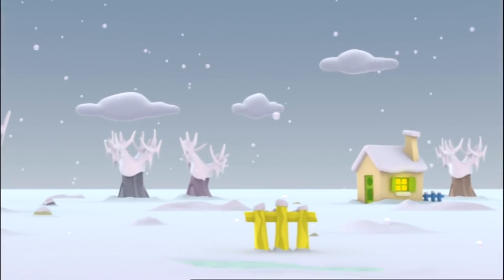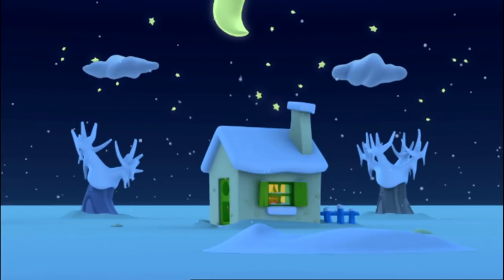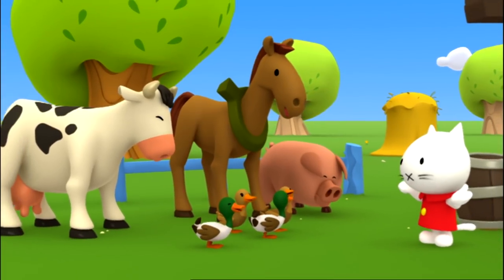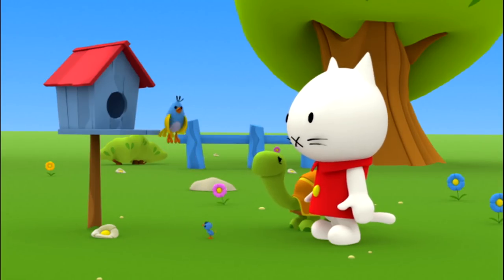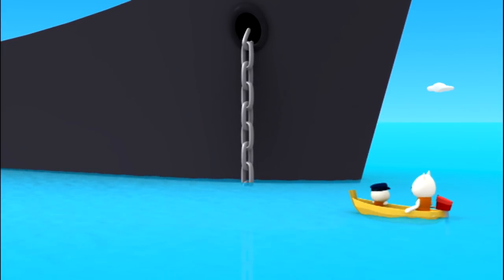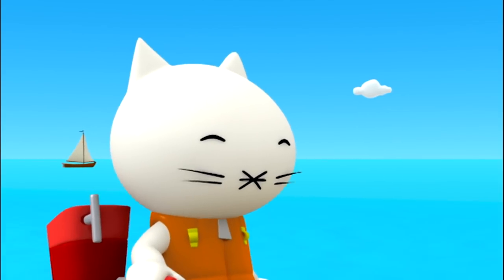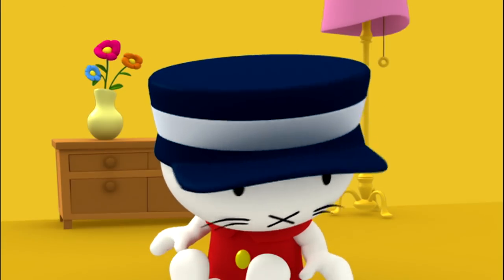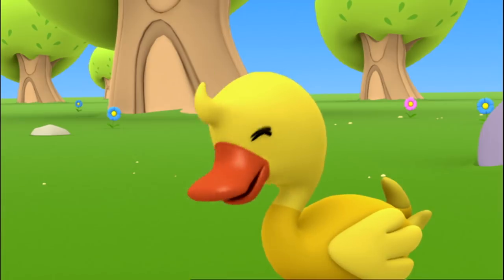🐱 Musti English | Musti's Christmas Tree 🎄| Cartoons for Kids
Musti is a cartoon about a good kitty. Watching the adventures of Musti allows kids and pre-schoolers learn to make friends, to be attentive, inquisitive, as well as taking care of their friends and loved ones. This show is a real encyclopedia for children. From watching Musti, children will learn important life lessons such as, how to organise a birthday party, how to decorate the Christmas tree, what gifts to give and receive from friends, what happens in the different seasons - especially a cold Winter! All this and more is discovered in the developing series of Musti.

► Musti English | Episodes 1-10 goo.gl/2WZUqM

► Musti English | Episodes 10-20 goo.gl/pLmeHV

► Musti English | Episodes 20-30 goo.gl/dfwDaH

► Musti English | Episodes 30-40 goo.gl/07F1JW

► Musti English | Episodes 41-52 goo.gl/Q2Ed56